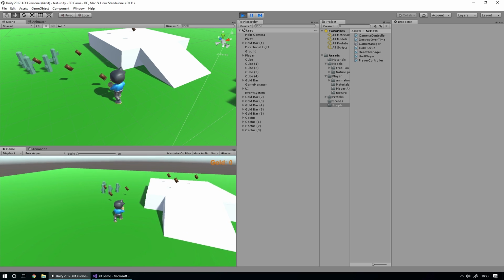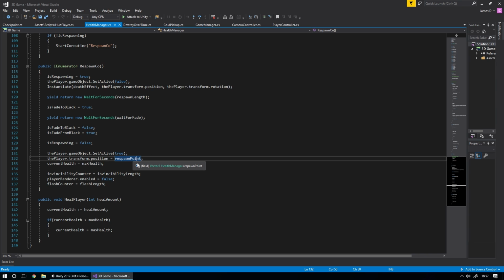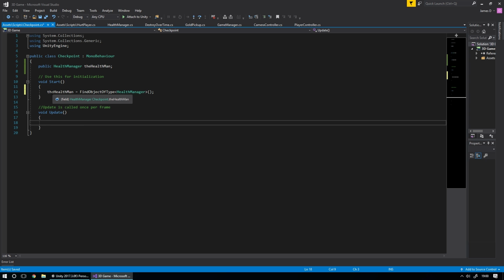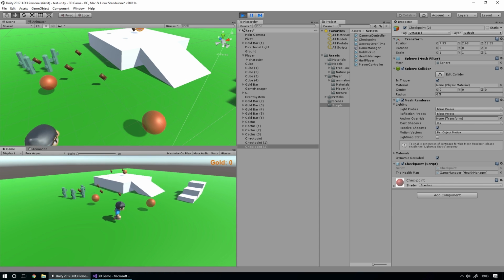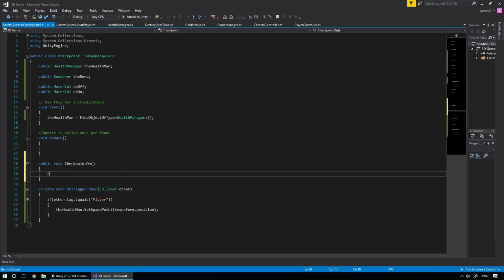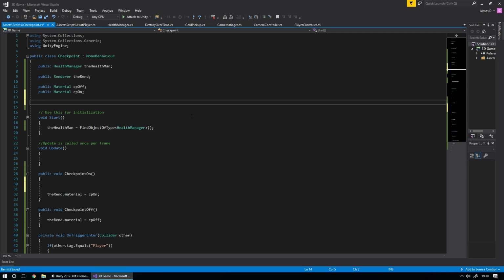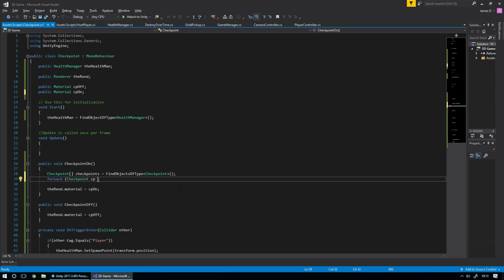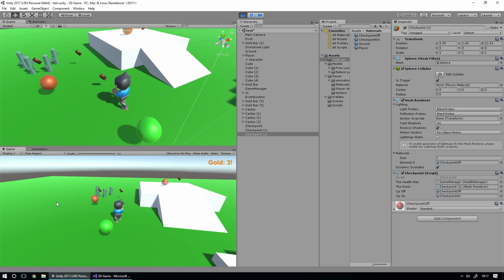Make A 3D Platformer in Unity #17 - Makin' Checkpoints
Welcome back to this series where we're learning the basics of creating a 3D platformer in Unity! In this episode we're going to learn how to stop use checkpoints!